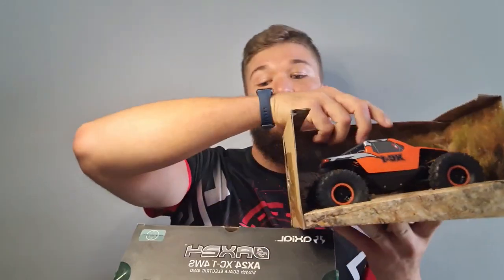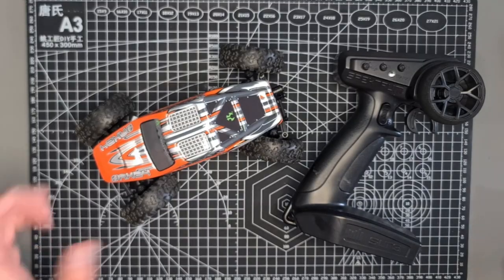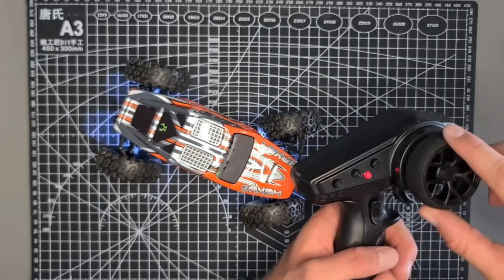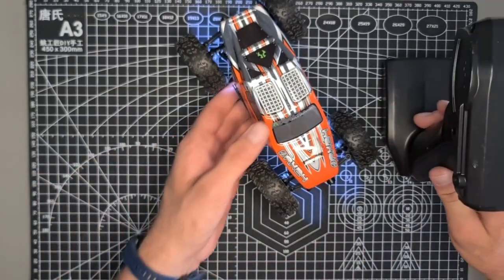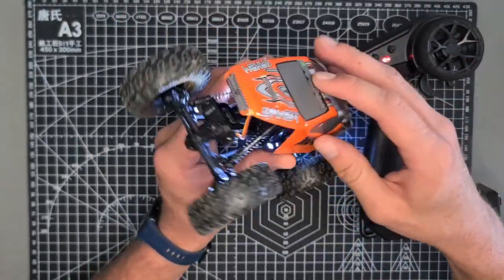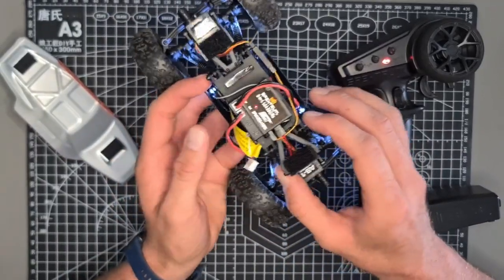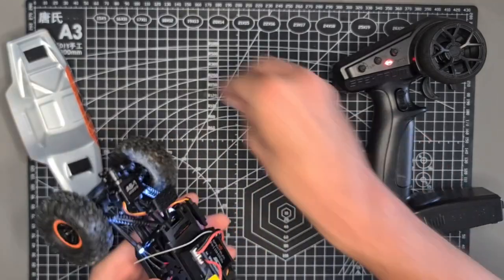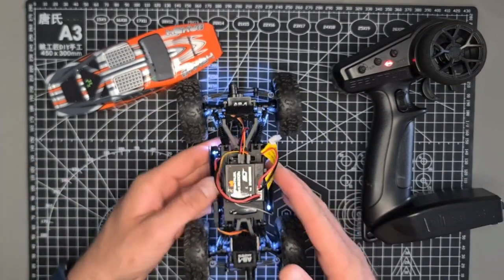Unboxing the Axial AX24 - a thrilling experience for every off-road enthusiast!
Get ready for some serious off-road action with the Axial AX24! This versatile and powerful rock crawler is designed for extreme terrain, and its high-performance features will impress even the most seasoned drivers. From steep inclines to rough terrain, the Axial AX24 can handle whatever challenges you throw. So why wait? Unbox your own Axial AX24 today and experience the ultimate off-road adventure!